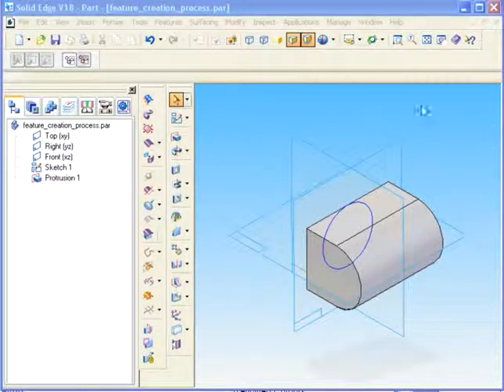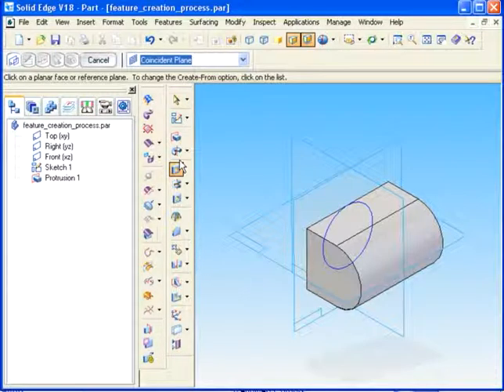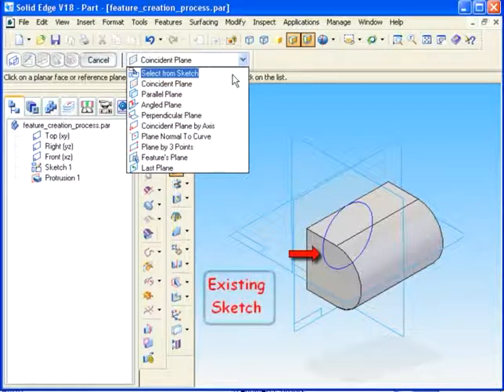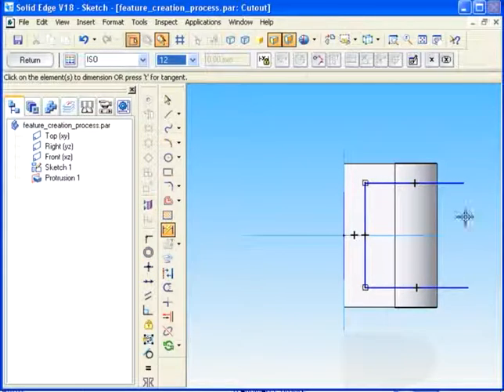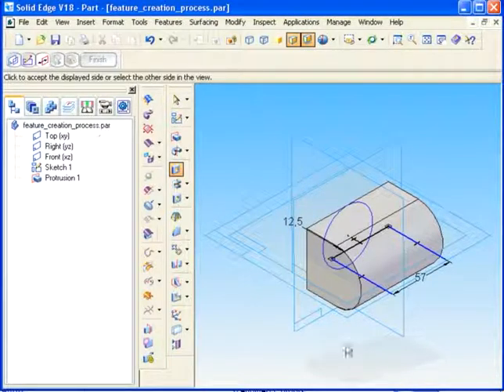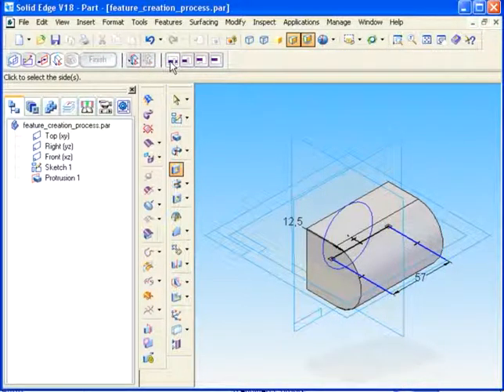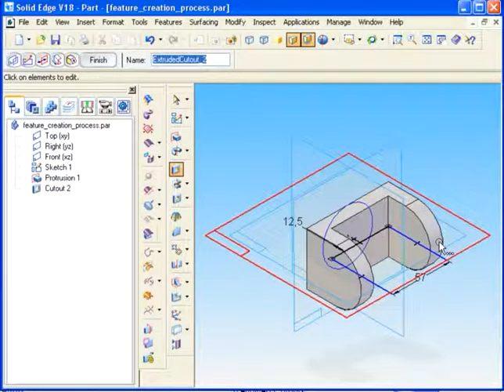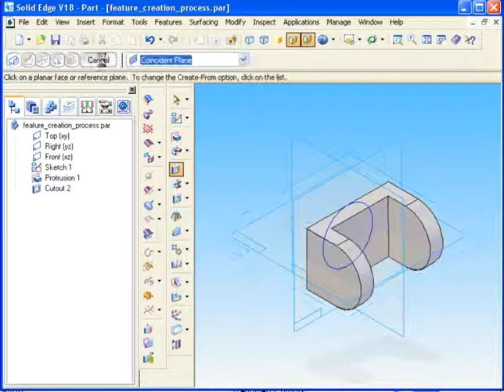solidedge-Feature Creation Process.wmv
A visual tutor for design softwares